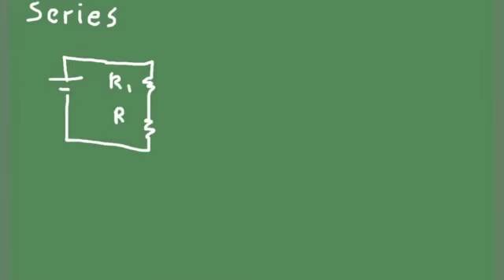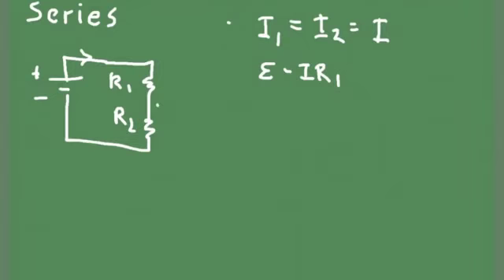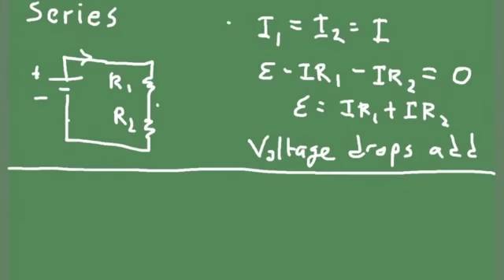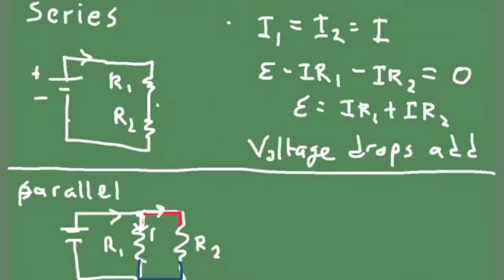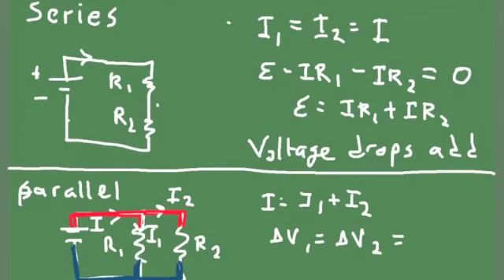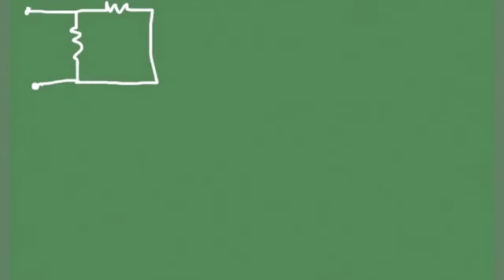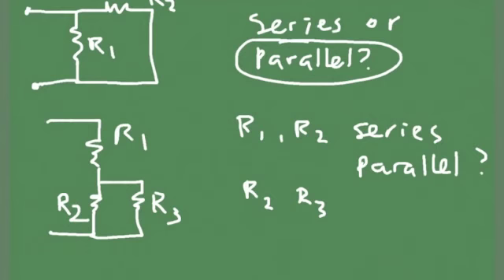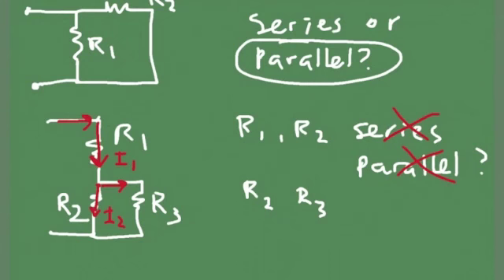Chap32-5SeriesOrParallel.m4v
Introductory physics video. Fundamentals of circuits. Distinguishing between resistors in series and in parallel.